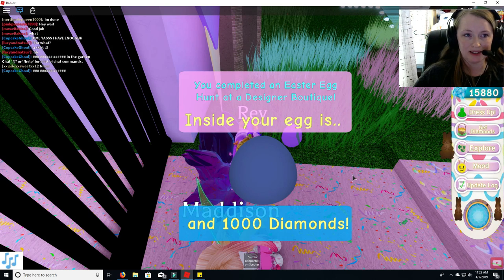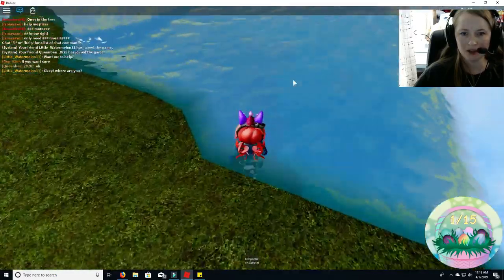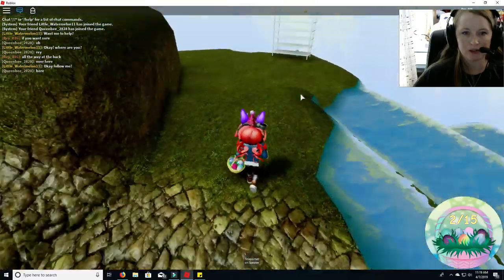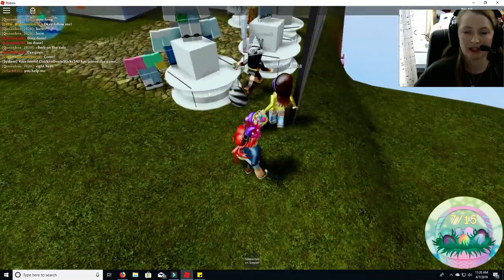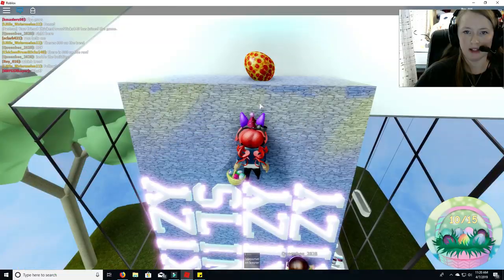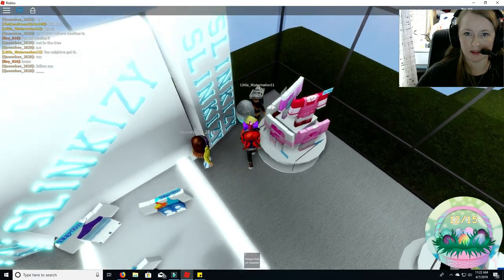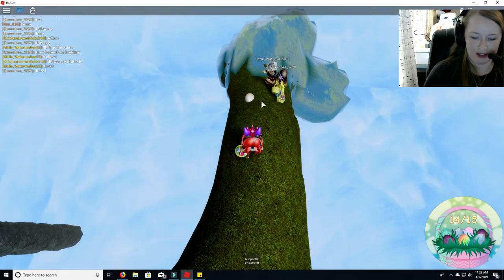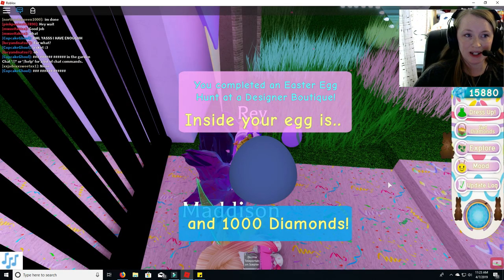Egg Hunt-27th Store in Royale High-Slinkizy's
All 15 Egg locations.  I hope this update helps you all!   ♥♥